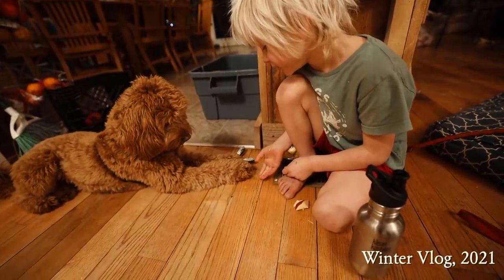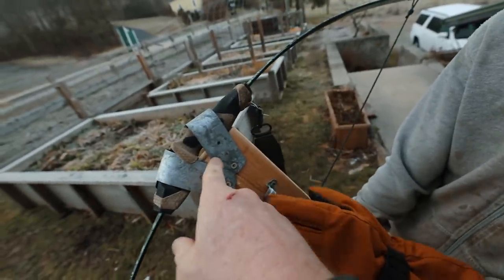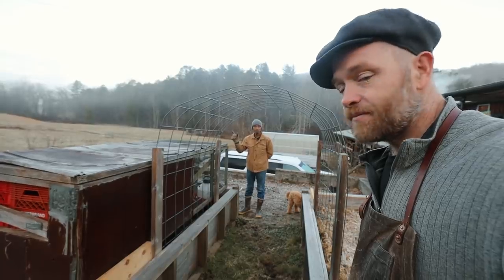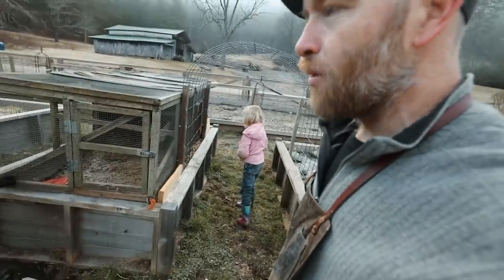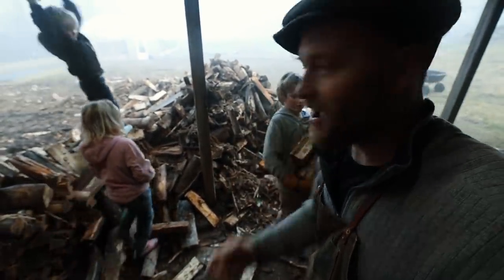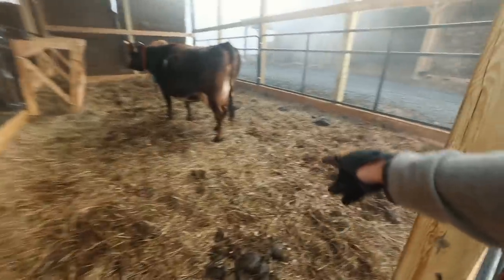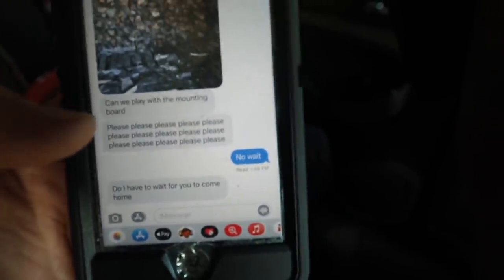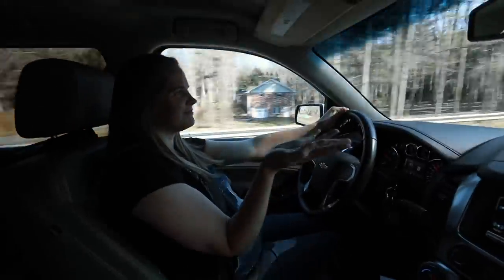My Front Yard Chicken Tractor, I’ll NEVER Go Back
Absolutely blown away by how well these chickens are working my raised garden beds in my front yard. Look what they do in just a matter of days. I’ll teach you how to Grow An Instant Chicken Garden